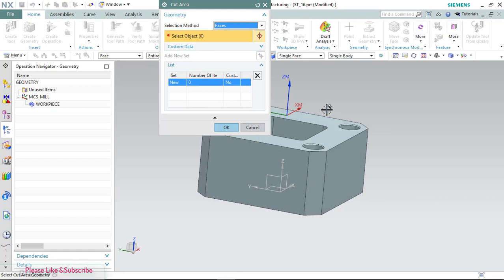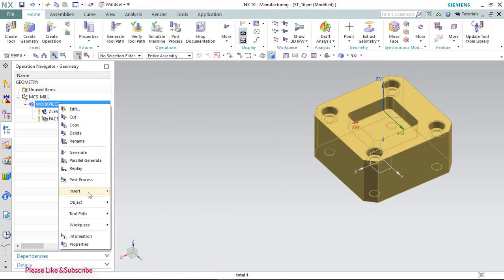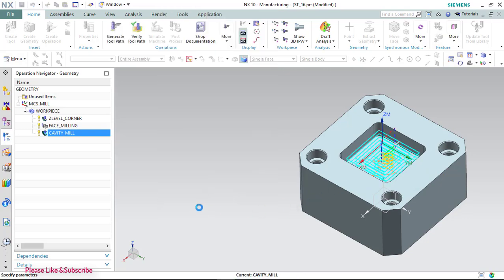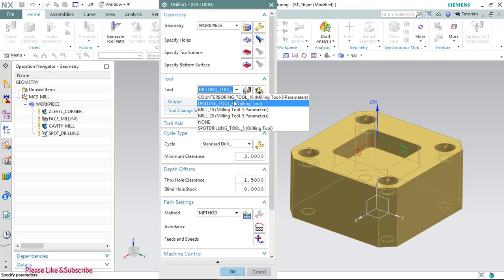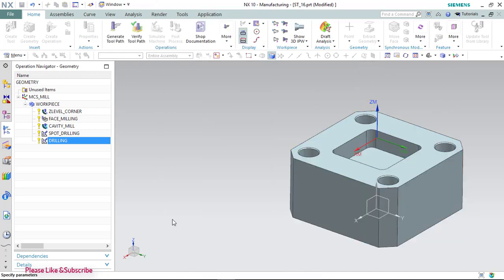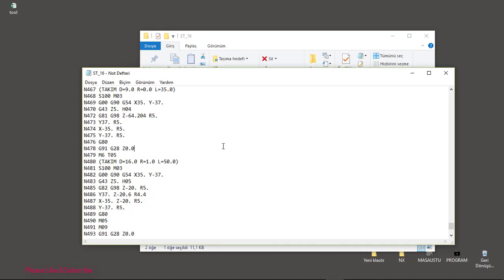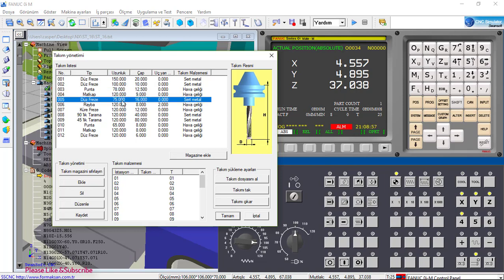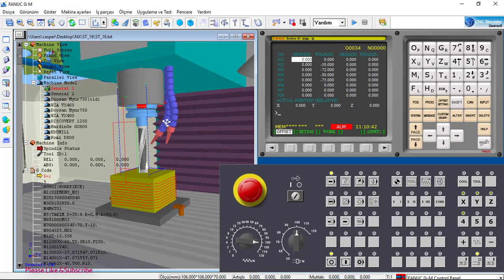SSCNC&Siemens NX10-CAM Study #06 & CAM Operation-Siemens NX10 - Boundary Box, Cavity Mill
Siemens NX10&SSCNC-CAM Study

SSCNC Tutorials

Siemens NX10-Teileausführung für den CAM-Betrieb
Thiết kế phần Siemens NX10 cho hoạt động CAM
Конструкция Siemens NX10 для проектирования CAM
Streamline
Contour area
Ball Mill
Flowcut Multiple
Tapping
Spot Drilling
Hole Milling,
Ccavity Mill Op.
Z level corner
Rest Milling
Contour Area Non Step
Spot Drilling
Drilling
Breakchip Drilling
Counterboring Drilling
Flowcut Ref Tool
Streamline
Countur area dır step
Contour area
Contour Area DIR Step
Fixed contour
nx cam tips and tricks
CAM 시뮬레이터
CAM симулатор
CAM προσομοιωτή
NX Unigraphics CAM